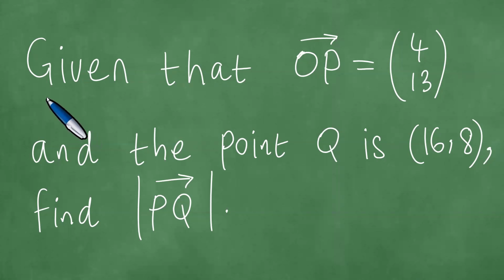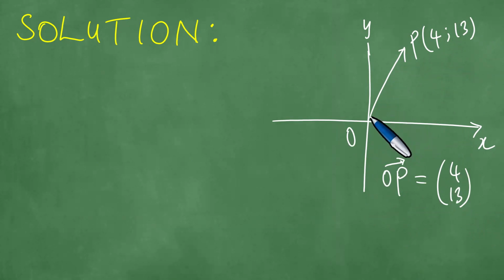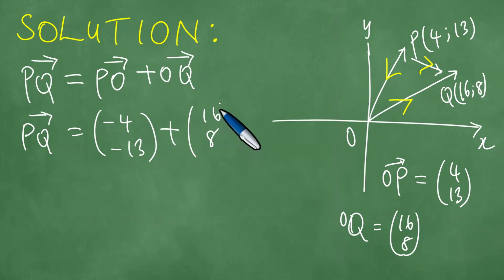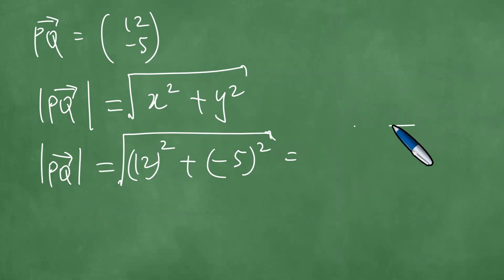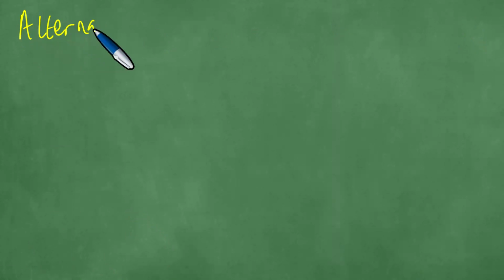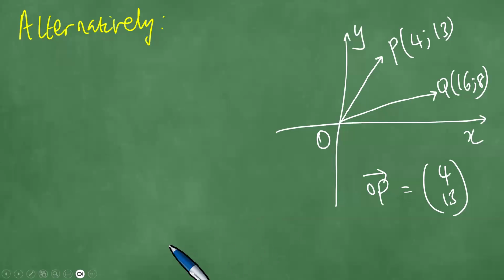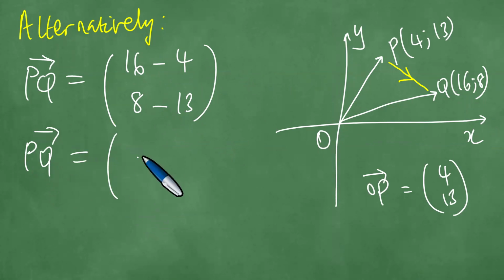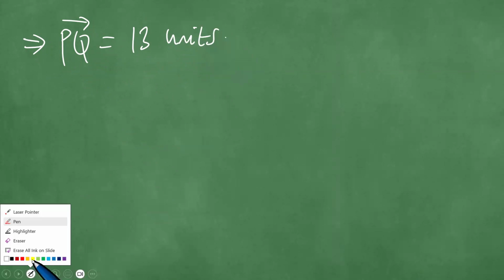Vectors: GCE ZAMBIA 2023 GRADE 12 P1 QUESTION 5. Position Vector.